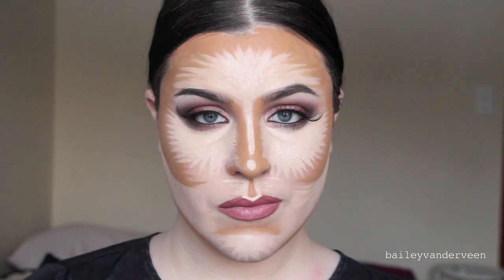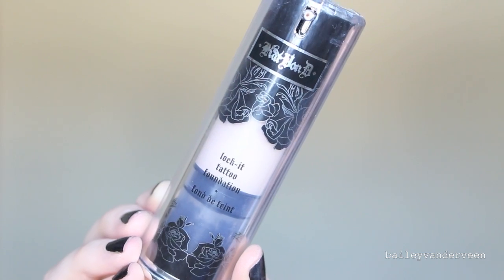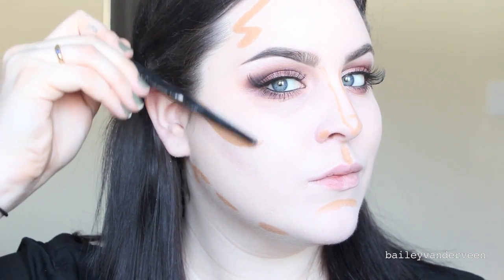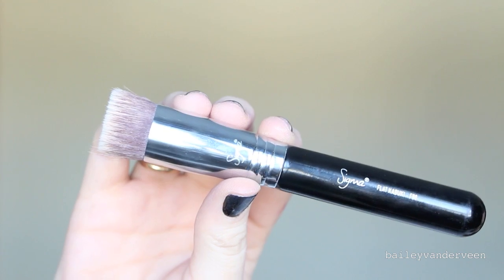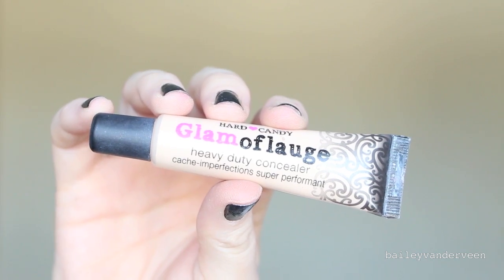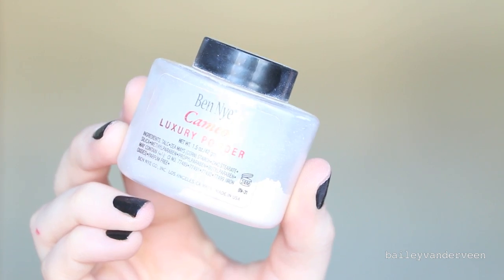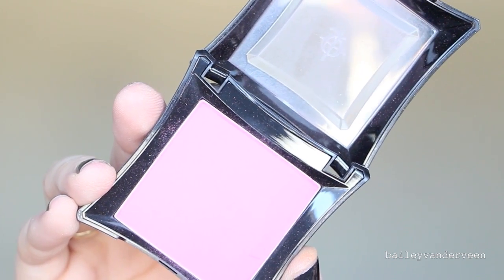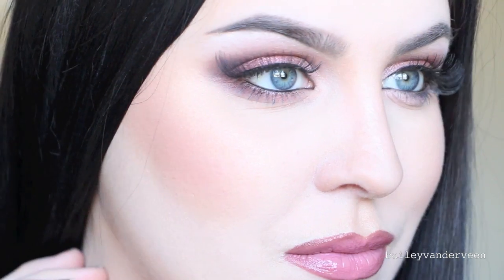CREAM CONTOUR / HIGHLIGHT LIKE A PRO - KARDASHIAN SECRET!!!!!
Today I am sharing with you how to Highlight/Contour using a cream. (fair skin/ pale skin). Contour & Highlight is the art of using makeup to manipulate light and shadow to alter the shape of your face and carve out the features of the face. The history of it was to distort face shapes into an oval shape. This heavy cream contour technique was originally for film and theatre. The shade of the foundation stick I chose to use is darker (and warmer toned) than I would normally use, but I wanted to make SURE on camera you could see the contrast. I hope you guys enjoy this video. (And no, this is not an every day makeup look, lol)

Kat Von D Lock It Tattoo Foundation - 42
NYX Mineral Foundation Stick - 05
Sigma F80 Flat Top Kabuki
Hard Candy Glamoflauge Concealer - Ultra Light
Ben Nye Luxury Powder - Cameo
NYX HD Powder
Make Up For Ever Sculpting Kit #2
Illamasqua Blush - Chased
The Balm MaryLou Manizer

ON MY LIPS:
NYX 'Nude' Lip Pencil
Revlon 'Pink Pout' Matte Lipstick
MAC Clear Gloss

Bailey Van Der Veen
Carman, Manitoba
R0G 0J0
Canada